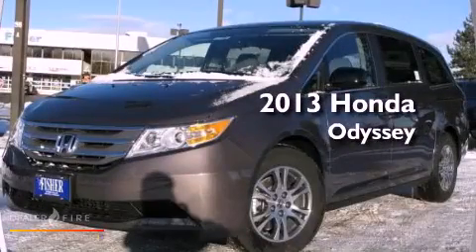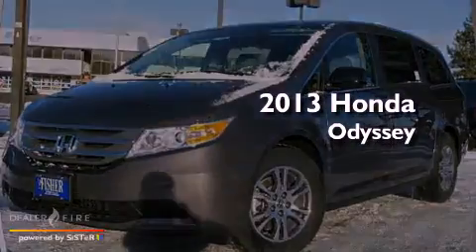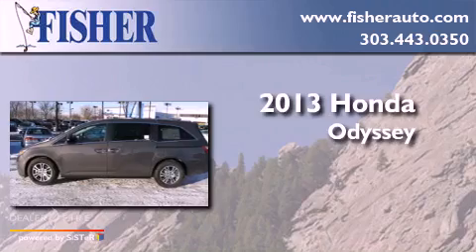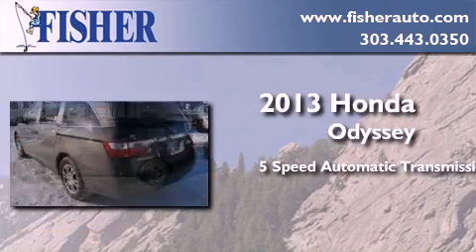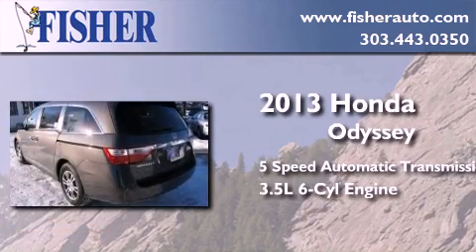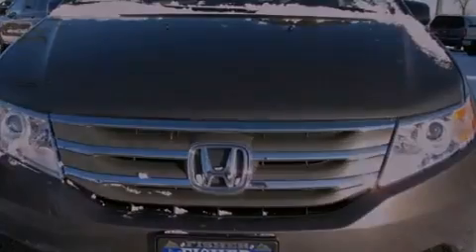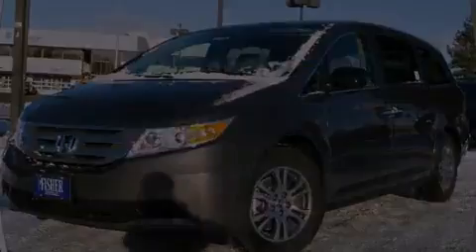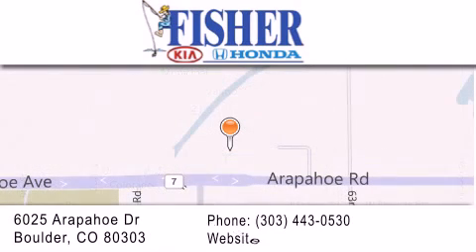2013 Honda Odyssey Boulder CO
Year : 2013
 Make : Honda
 Model : Odyssey
 Engine : gas v6 3.5l/212
 Trans . : automatic
 Exterior : silver

 Interior : silver
 Stock : 135080

 2013 Honda Odyssey Boulder CO